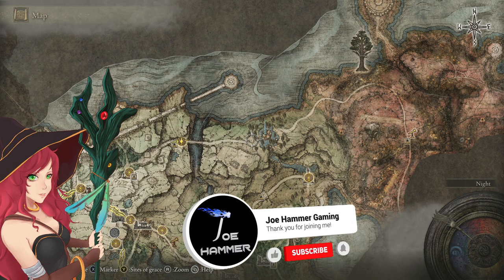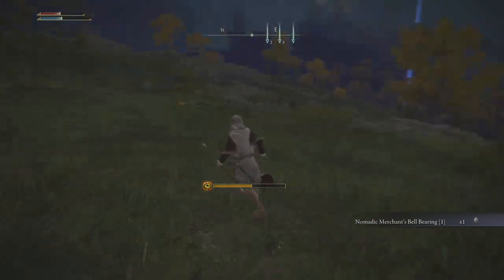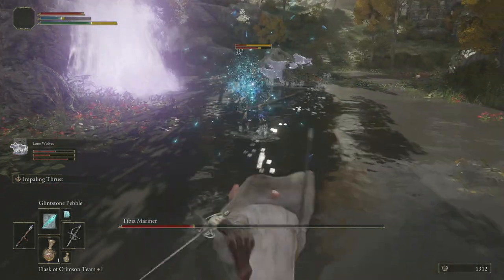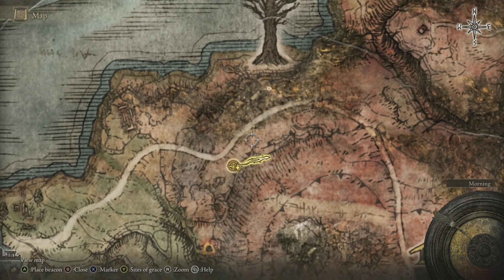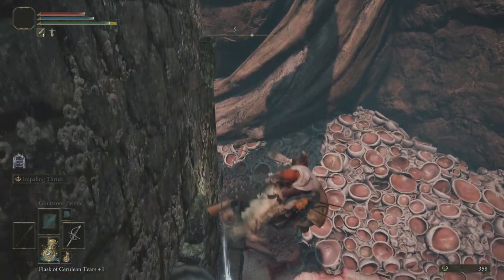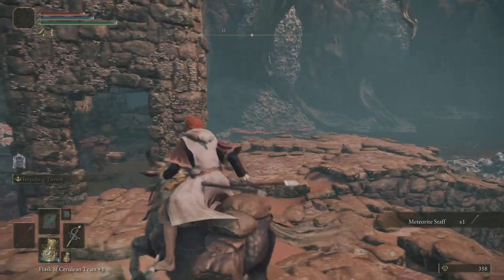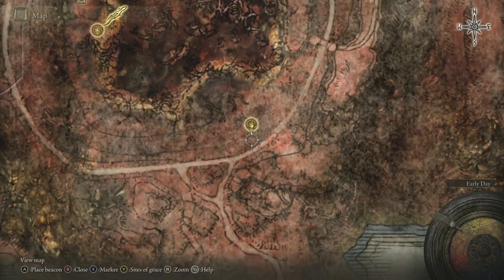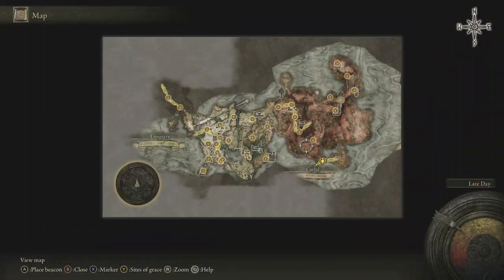Part 7 - How To Get Meteorite Staff and Rock Sling - Astrologer Walkthrough Elden Ring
Personal Restrictions for this walkthrough to FORCE mage-style gameplay (more may be added)
Must always have more blue flasks than red
Must always be in Light class equip load
Cannot level Str or Dex for any reason or use items that do so

Welcome to my Elden Ring Walkthrough Part 1 video. This Elden Ring walkthrough for the astrologer will work best for elden ring mage builds going through the game. Elden Ring is an amazing adventure and I hope this walkthrough gameplay guide will help you on your way. The astrologer class has the strongest start for a specific pure mage build and so that is what we will be starting with. My elden ring astrologer build will not be investing in the usual weapon parameters to enforce my build using spells to progress through Elden Rings challenges. My Elden Ring Astrologer guide and gameplay will make for a fun playlist that I hope you will enjoy your time with the channel and stay with me through this elden ring astrologer 100% walkthrough.

This is going to be my Updated Walkthrough for Elden Ring recorded on PC rather than PS4. I'm going back to my roots as a wizard/mage as I prefer that style especially after using a strength build and finding that much less entertaining. This character will focus VERY heavily on using spell casting to complete the game. I will show all unique and key item locations so that you can use them and should in theory have an easy time than I do.

Timestamps;
0:00 How To Get Meteorite Staff and Rock Sling Intro
4:05 Tibia Marina Limgrave
7:25 Turtle Talisman
11:51 Stealing the Greatsword
14:41 Closest grace to Meteorite Staff and Rock Sling
15:15 Meteorite Staff Location
15:54 Rock sling spell
19:27 Skip the failed merchant attempt
20:16 Caelid Map Fragment
21:03 Caelid Golden Seed
21:59 How To Get Meteorite Staff and Rock Sling outro

This Continues my PUREST Mage Playthrough - Elden Ring Walkthrough Part 1 - Astrologer Starting Class Video series